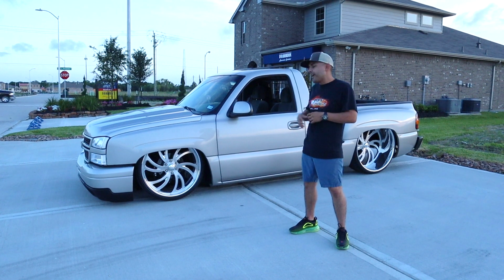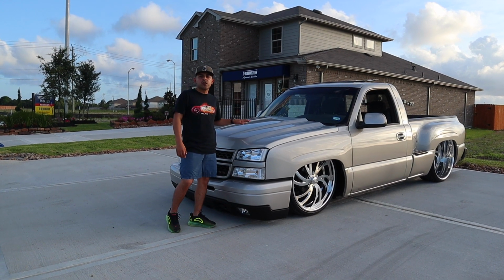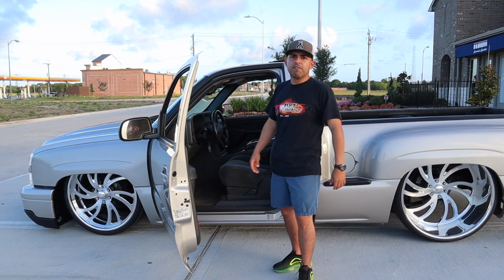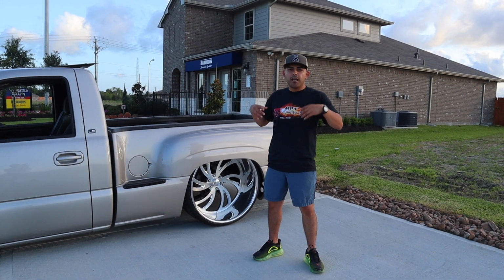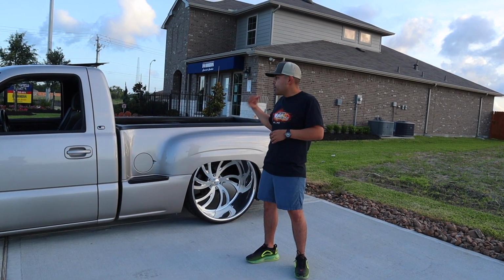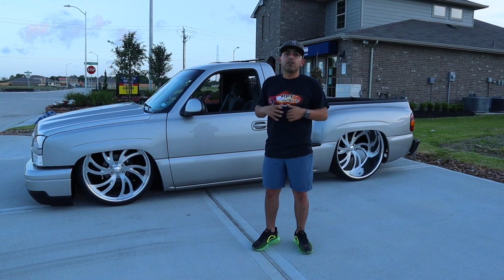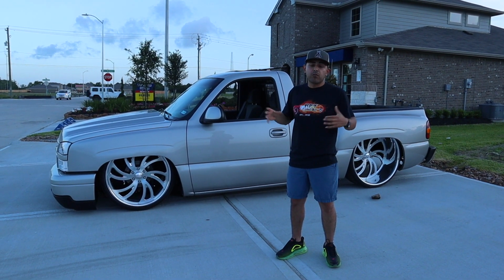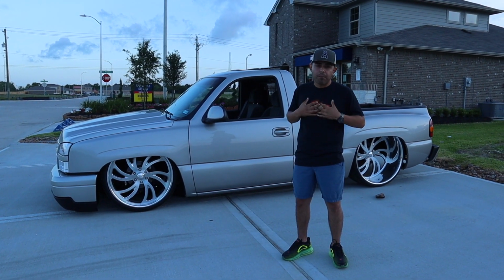HOW MUCH I'VE SPENT ON MY TRUCK 💸 & QUICK TRIP TO MEXICO! 🏁🏁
Thank you all for being patient. I've gotten a lot of questions regarding how much I've spent on my build. I didn't want to film this video until i picked up the truck from the shop and showcased the work that went into this build. All of the suspension parts that were fabricated by the guys at Reklez were custom built. Make sure you hit up Reklez Suspension Works for all of your suspension needs, regardless if you're looking for a 4/6 drop or a custom one. They will take care of you. Thank you all for all of the positive feedback on YouTube and on IG.